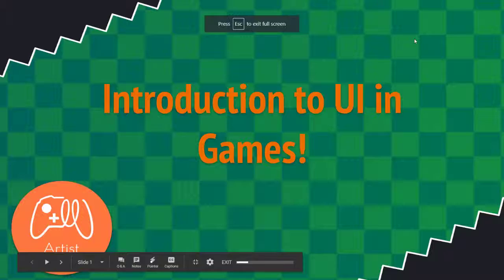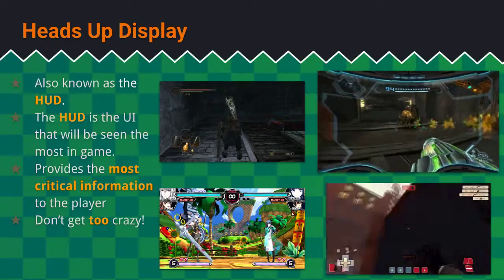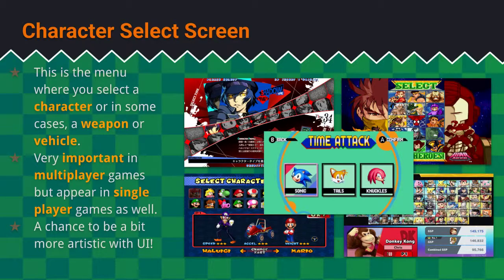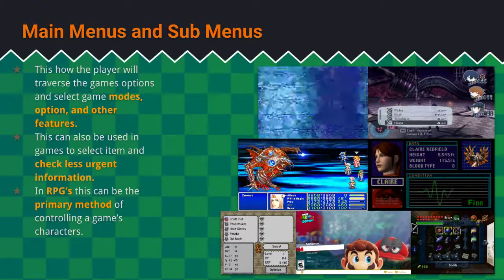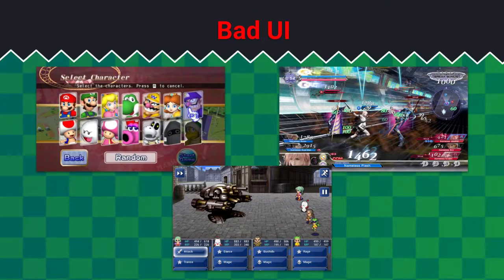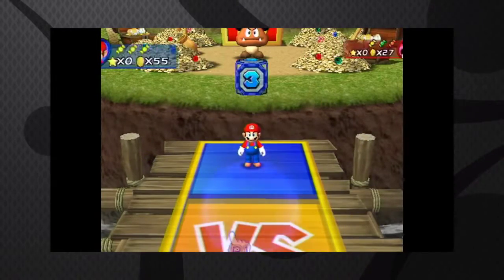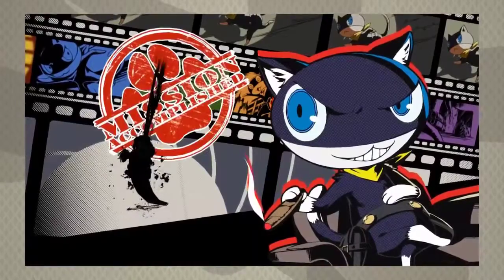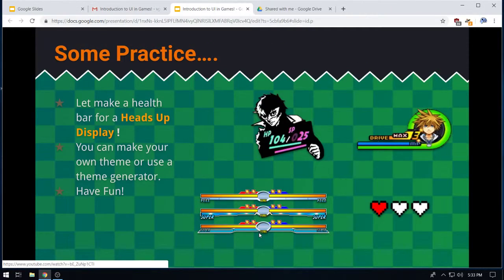Introduction to UI | Art Workshop (Spring 2019)